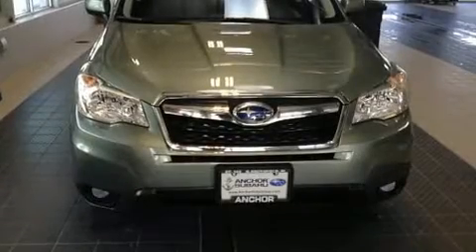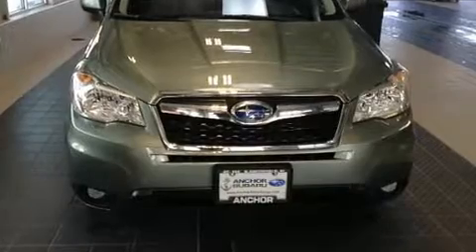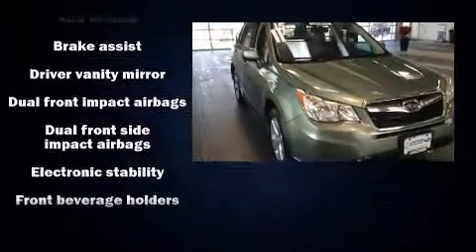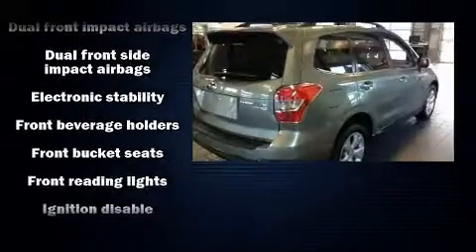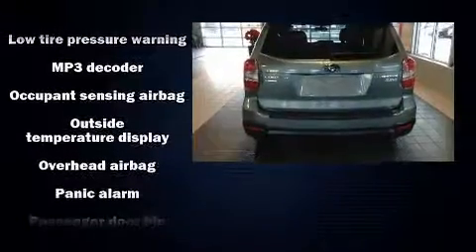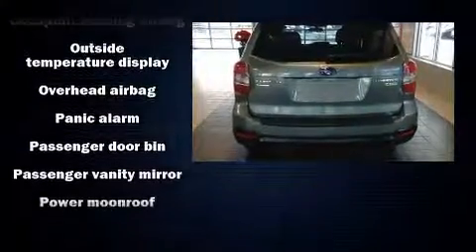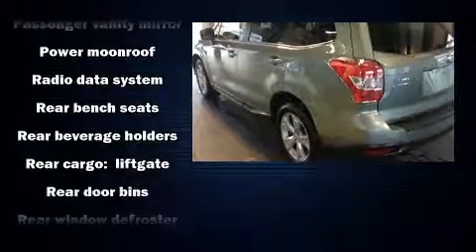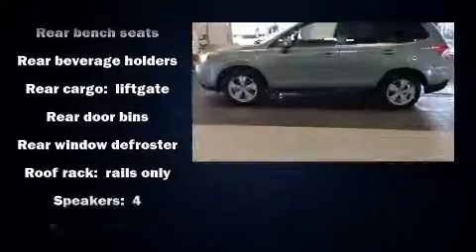2011 Subaru Forester XT TOUR in North Smithfield, RI 02896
Anchor Nissan
1041 Eddie Dowling Highway

Climb inside the 2011 Subaru Forester. It features all-wheel drive versatility, an automatic transmission, and a 2.5 liter 4 cylinder engine. A turbocharger further enhances performance, while also preserving fuel economy. Top features include front bucket seats, 1-touch window functionality, a tachometer, a trip computer, air conditioning, tilt steering wheel, power door mirrors, and the power moon roof opens up the cabin to the natural environment. In the event of a rollover collision, side curtain airbags provide additional protection for outboard seated passengers. We pride ourselves in consistently exceeding our customer's expectations. Please don't hesitate to give us a call.